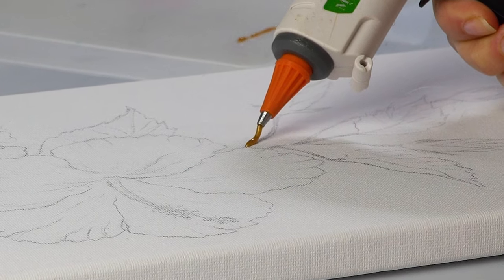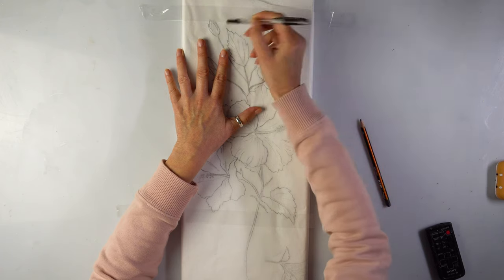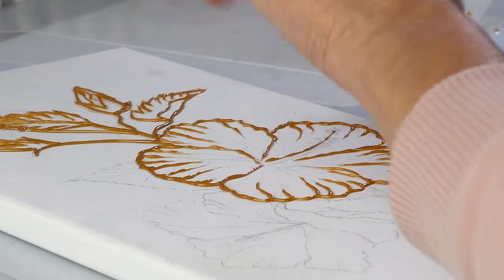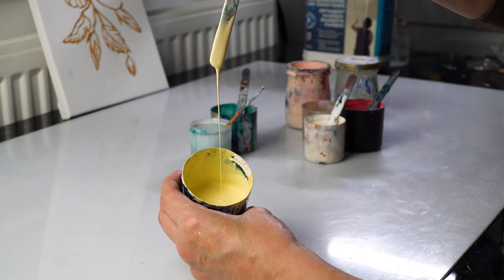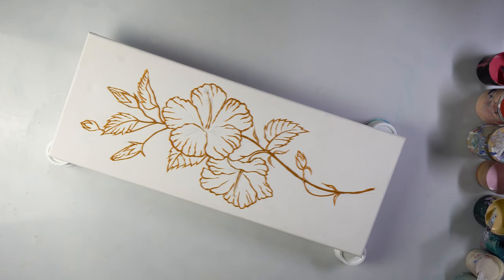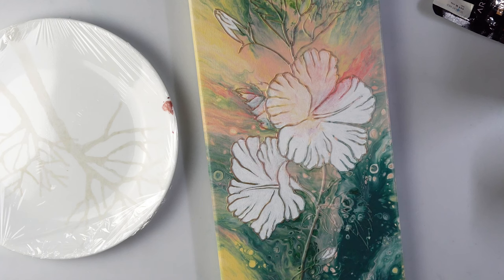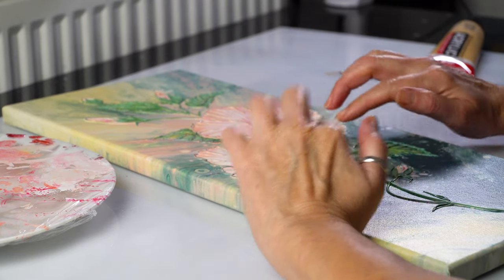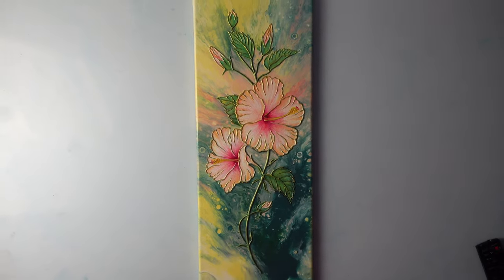PRECISION Glue Gun Hibiscus - EASY Techniques, Stunning Results | AB Creative Tutorial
Today I'm taking glue gun art to the next level!❤️

My Newest Glue Gun!
Gold Glue Sticks
Canvas (Same size mine, different brand)
This is a larger version of my New Hairdryer
Frisket Paper

▬▬▬▬▬▬▬▬ Important Links ▬▬▬▬▬▬▬▬

✂️  All my Accessories!
Also Featuring Songs By:
Peachy - half.cool + Loop-Caught - Andrew Langdon